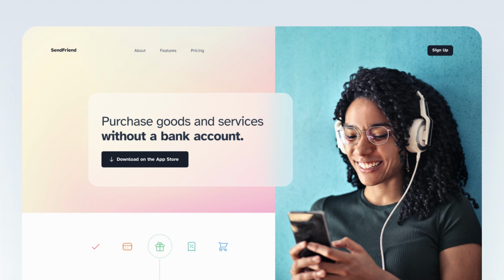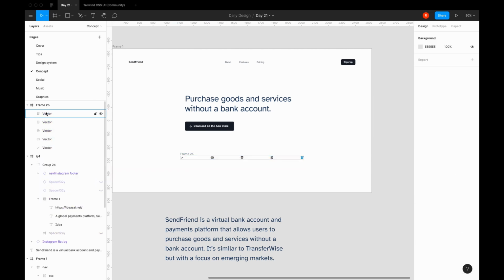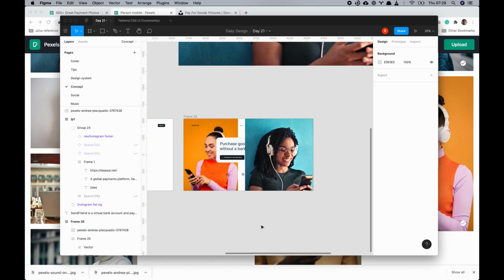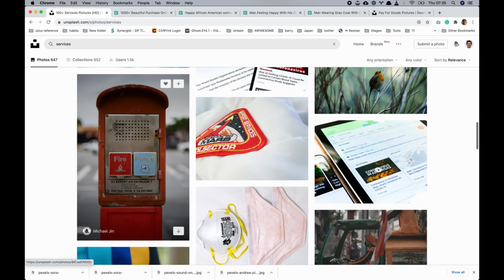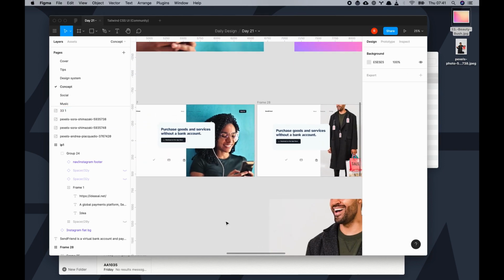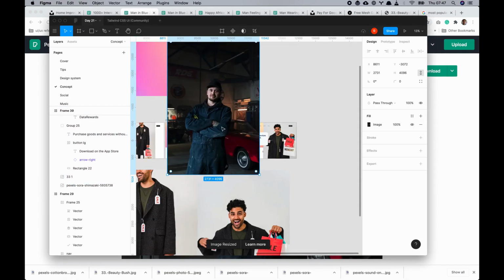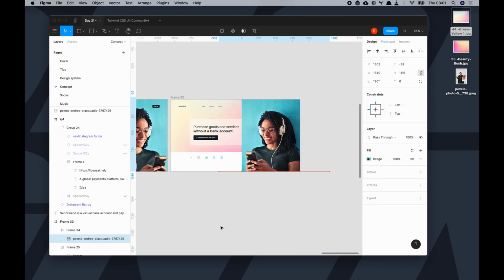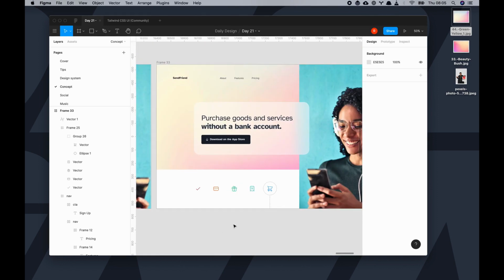Figma Web Design Speed Art - 21/30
Web Design Hero Section 30 Day Challenge Speed in Figma (21/30) - daily design - Send Friend startup in 1hr.

Timestamps:

Typography: improve your heading quickly
01:15

Mesh gradient background
06:15

Glass card blur
09:09

Improve your image positioning
11:15

My thought process:

1. Image
Portrait of a happy user on a mobile phone

2. Colour
Clean white and dark gray for both cta

3. Headline
Highlight one benefit of - no bank account required